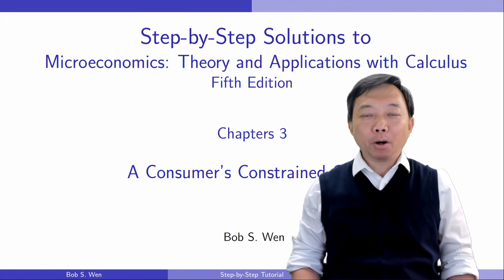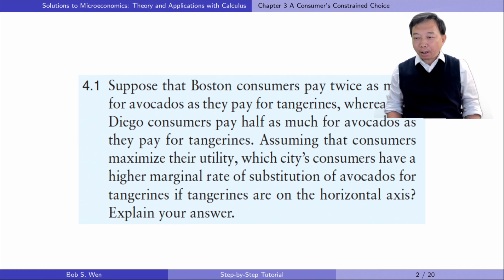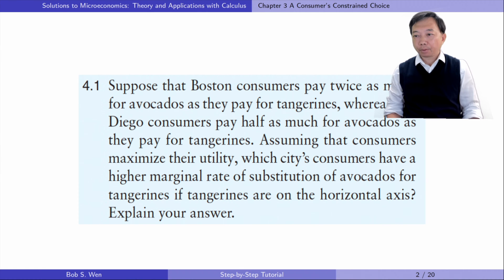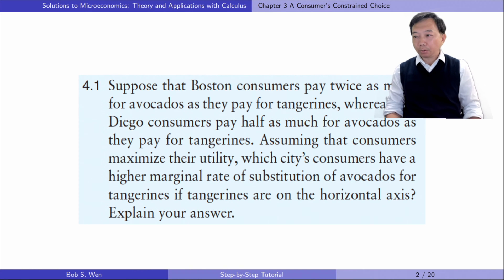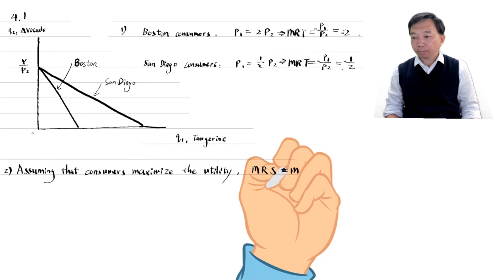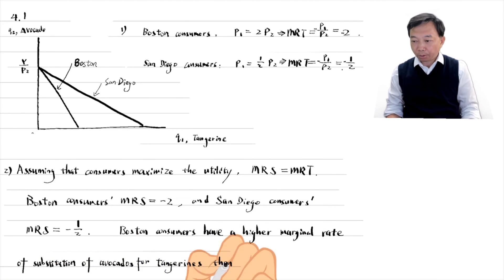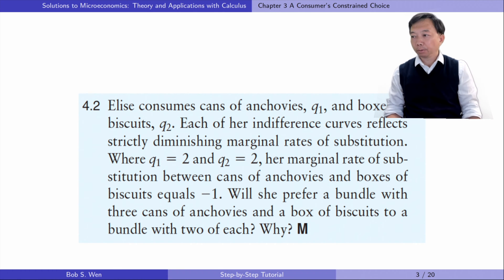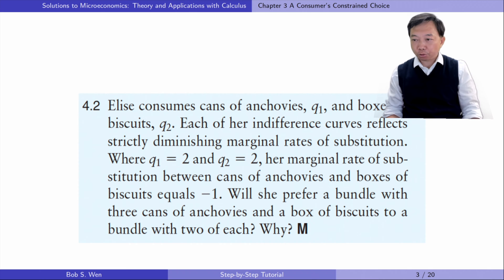Solutions to 3.4 Constrained Consumer Choice (Part One) | Microeconomics: Theory and Applications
Chapter 3: A Consumer's Constrained Choice
3.4 Constrained Consumer Choice (Part One)

00:00 Exercise 4.1
03:24 Exercise 4.2
06:01 Exercise 4.3
08:20 Exercise 4.4
09:54 Exercise 4.5

Hi, I am Bob. Welcome back to the course of step-by-step solutions to the exercises in the textbook Microeconomics Theory and Applications with Calculus 5th Edition by Professor Jeffrey Perloff. It is the Moon Festival today. Let me wish you a wonderful Moon Festival with your family and loved ones. May the round moon bring you happiness, peace, and prosperity! Today, we will solve the problems for section 3.4, Constrained Consumer Choice.

1. Solutions to Microeconomics Theory and Applications with Calculus 5th Edition,
2. Solutions to Introductory Econometrics A Modern Approach 7th Edition,
3. Introductory Stata (2022), and